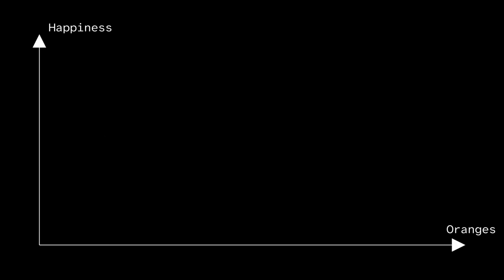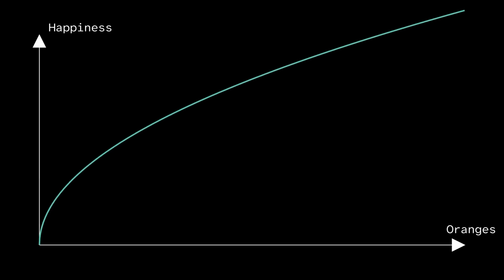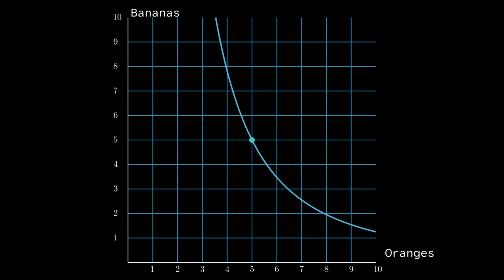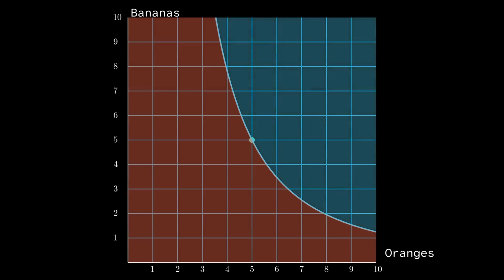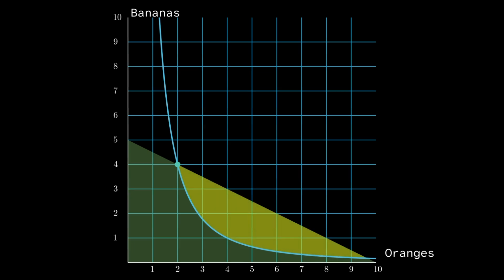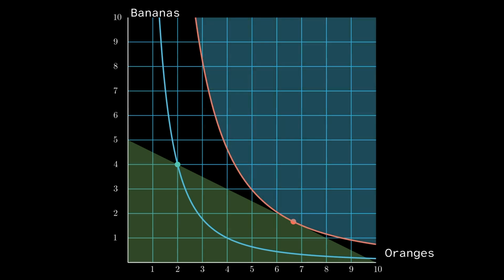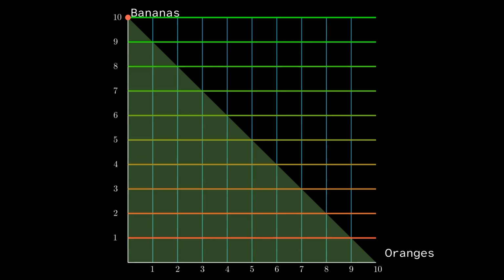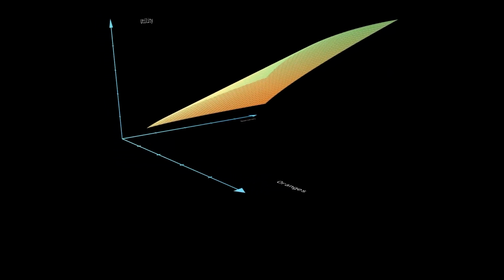Utility: The Mathematics of Happiness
An introduction to utility and decision making in microeconomics